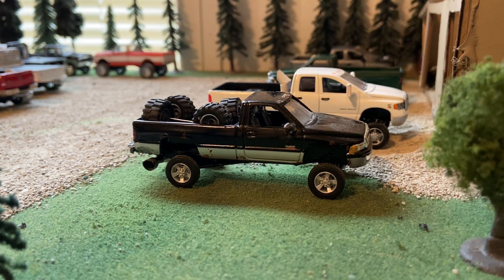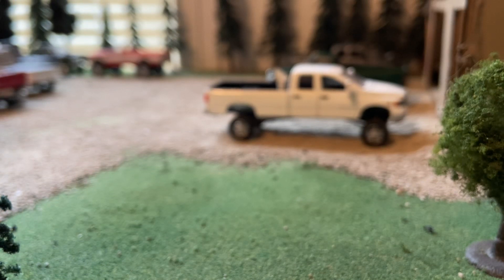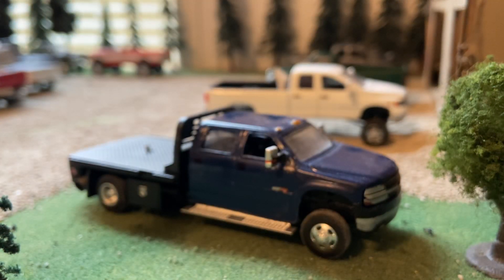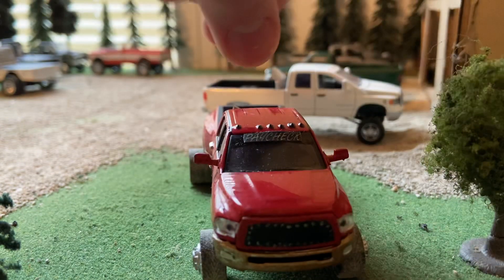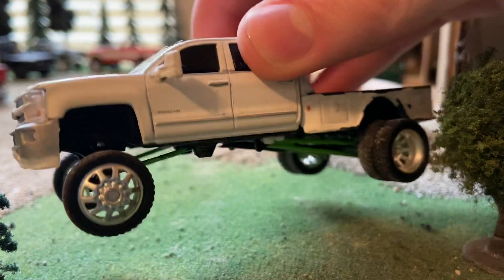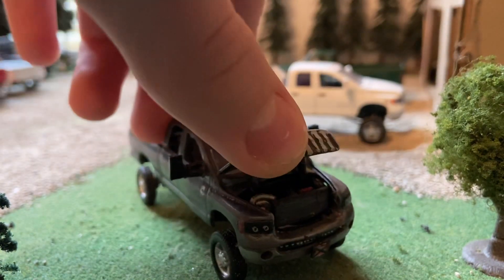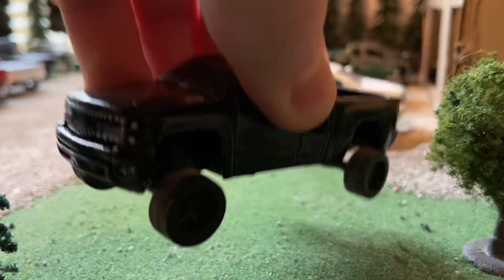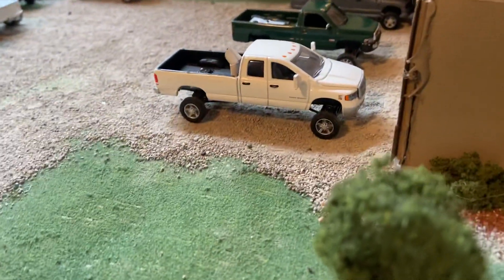First truck update of 2020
I didn’t edit this before I posted it so if I said it done somethin stupid bare with me!